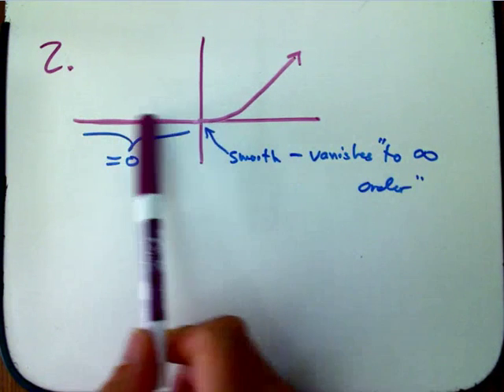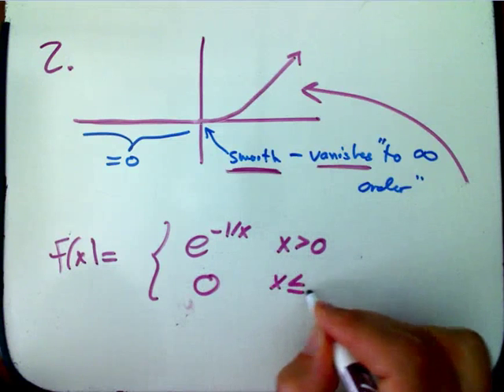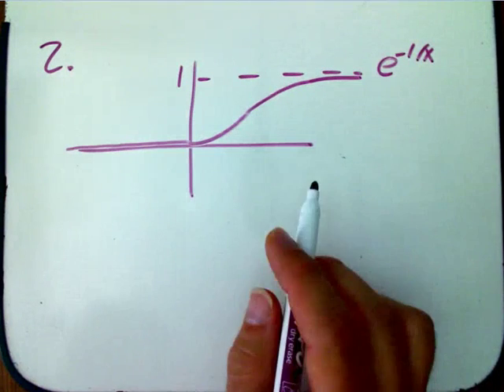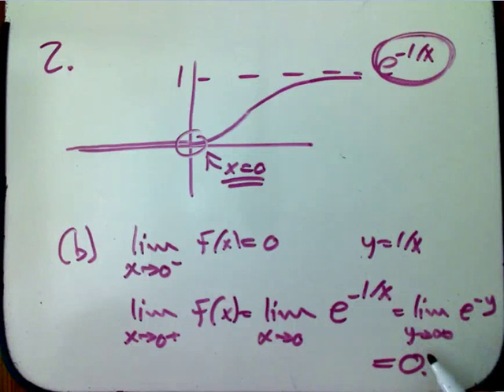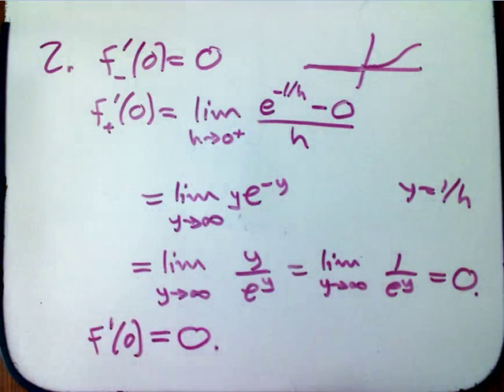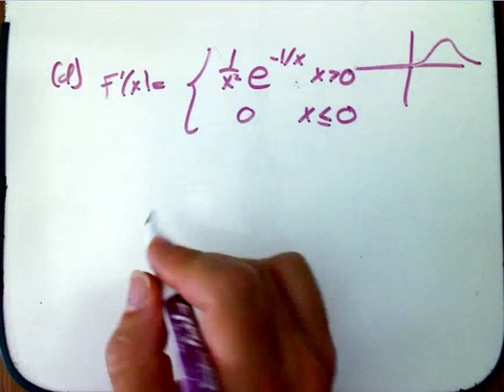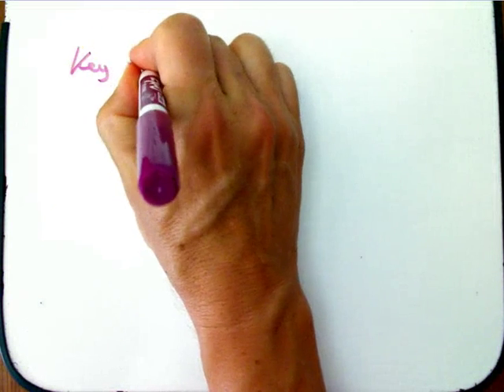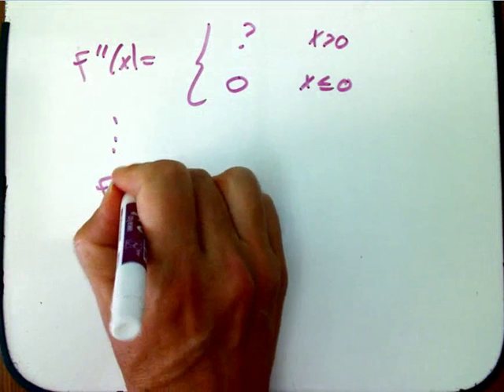Motivated Analysis (Part 25)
I start Problem 2 on Handout 7, which constructs an explicit example of the kind of smooth function we need---one which vanishes identically on the negative real axis. It's a very famous construction, used in many places in mathematics. In the following videos we'll see how this one function can be used to create enough test functions to guarantee we have a viable theory of distributions.